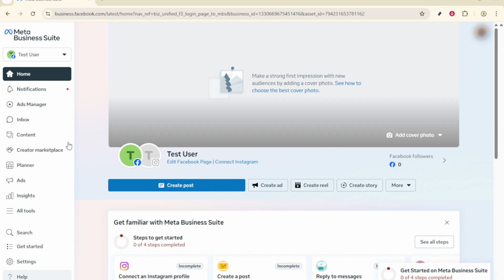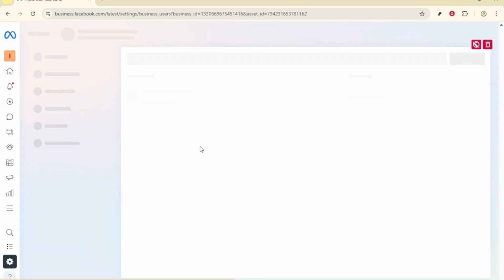How to Delete Meta AI Account [2025 Guide]